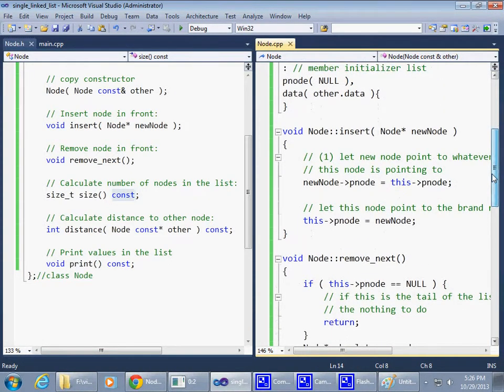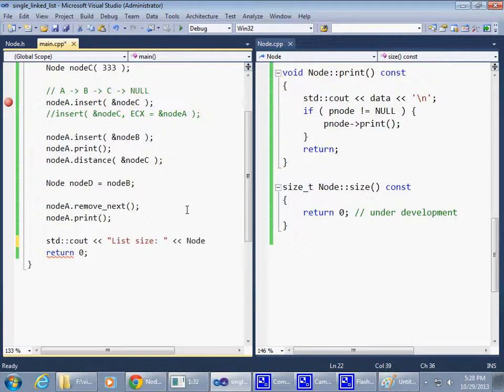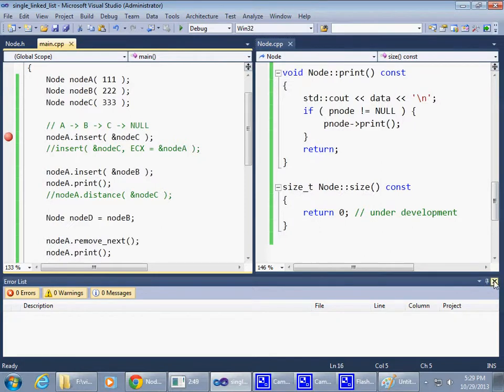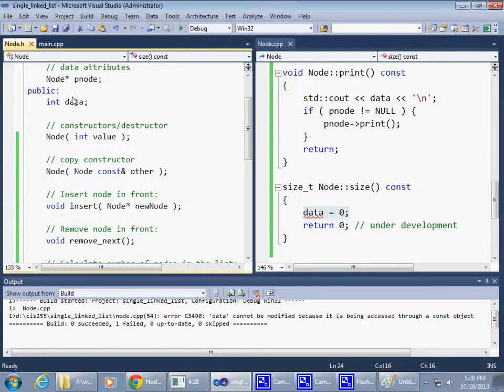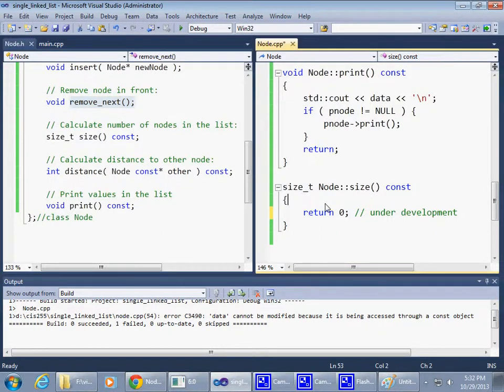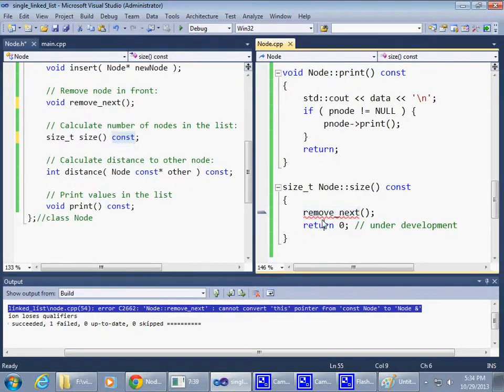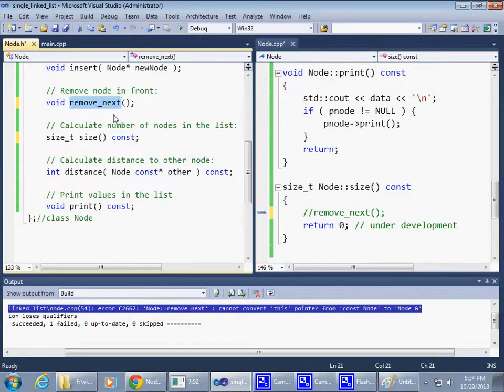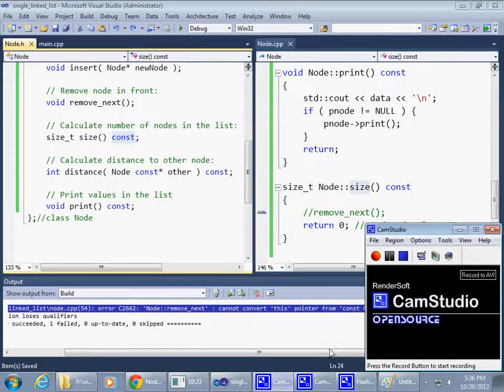C++ linked data structures Part 14